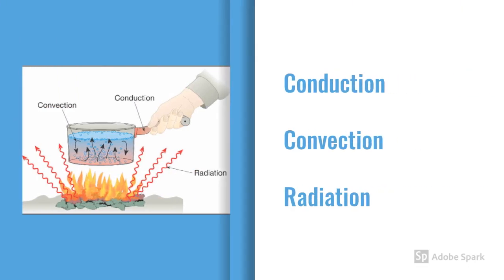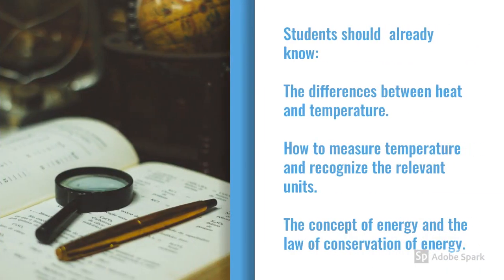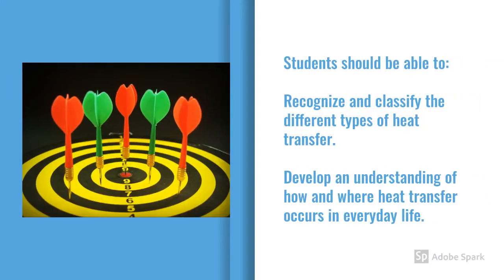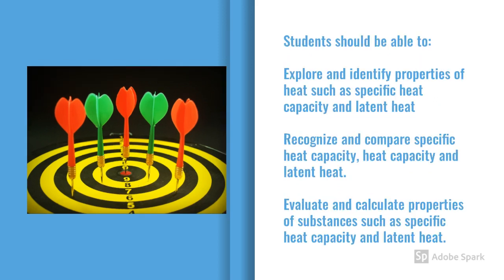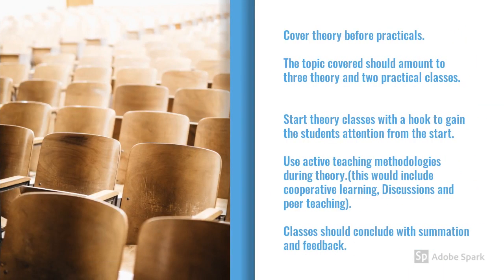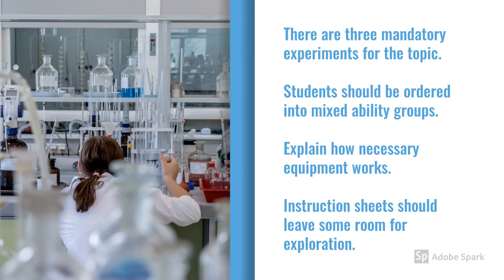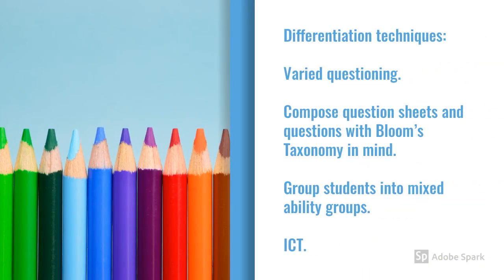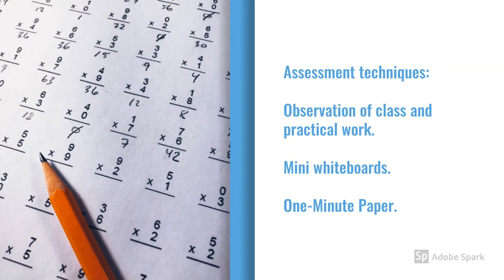PME Hibernia College TSM2 CA Heat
This video was made for the PME course in Hibernia College  for the Teaching Subject Mastery 2 module. The topic of the video is Heat. The video was created with the help of Adobe Spark.